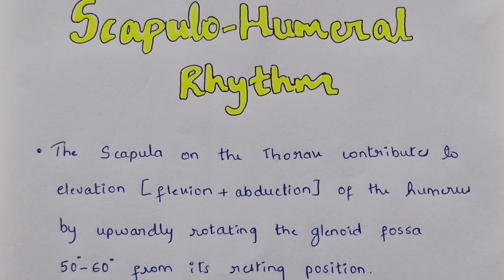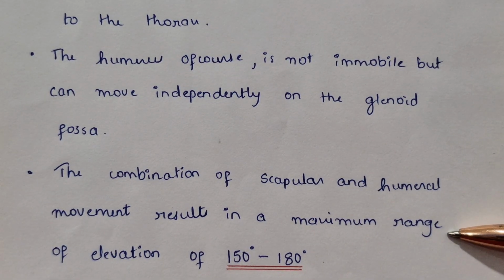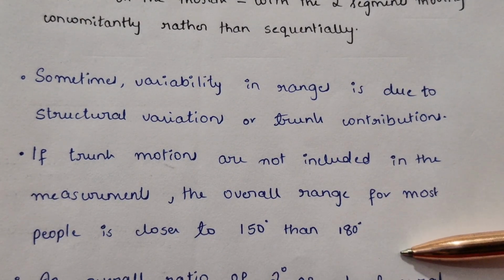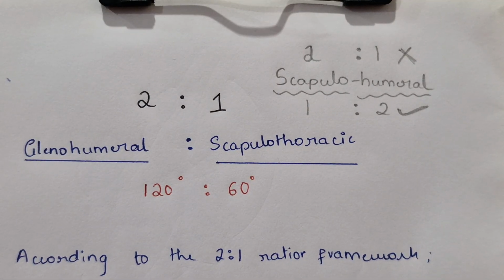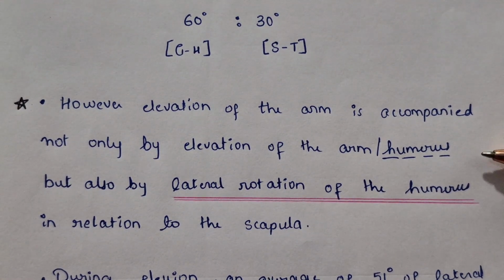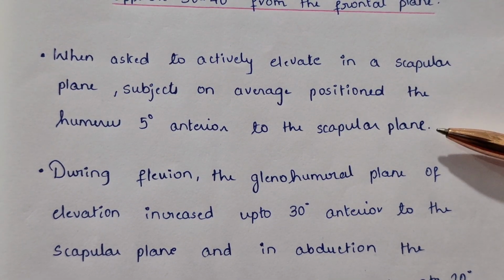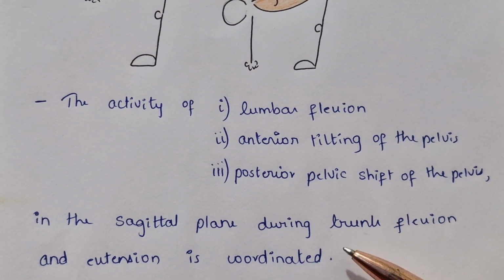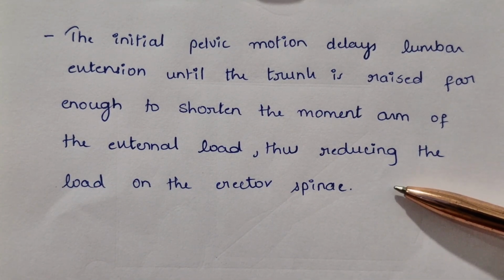What is Scapulo-Humeral Rhythm & Lumbar- Pelvic Rhythm in Physiotherapy?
REFERNCE: Joint Structure & Function ,5th Edition by Cynthia Norkins